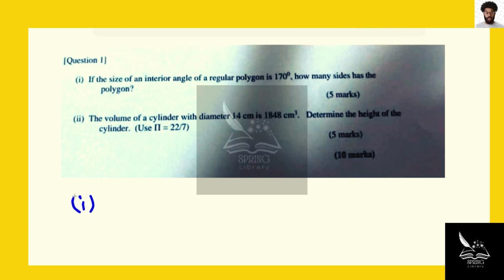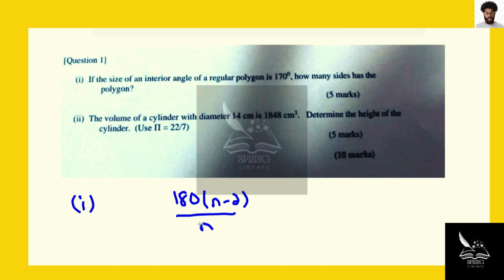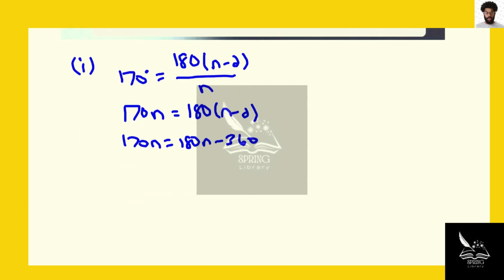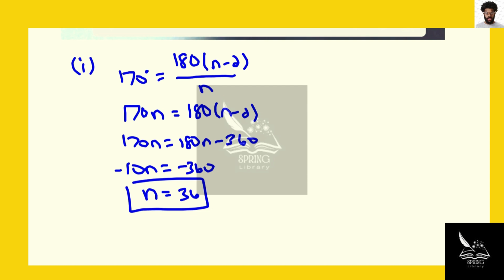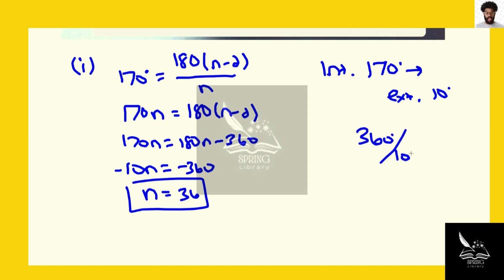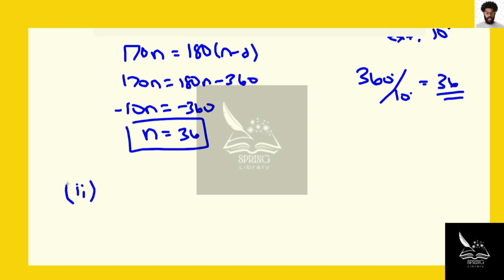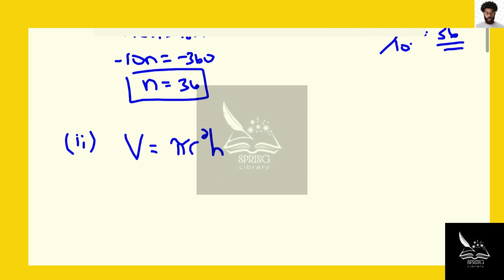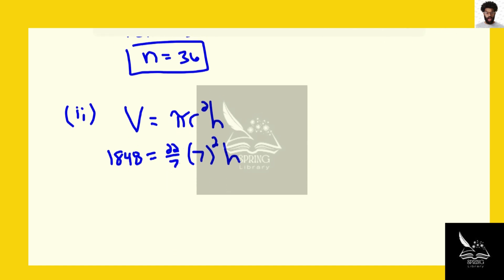[Math] If the size of an interior angle of a regular polygon is 170Â°, how many sides does the polyg